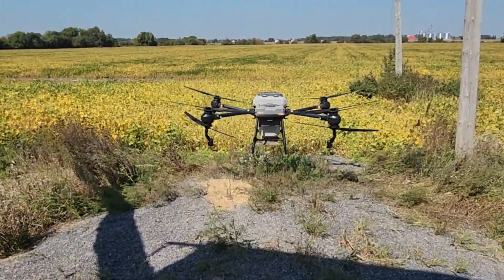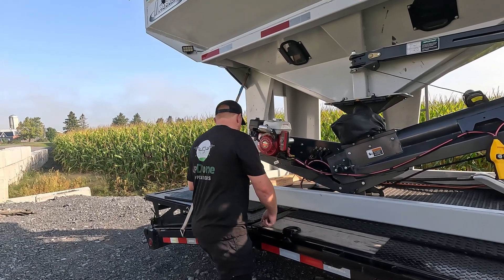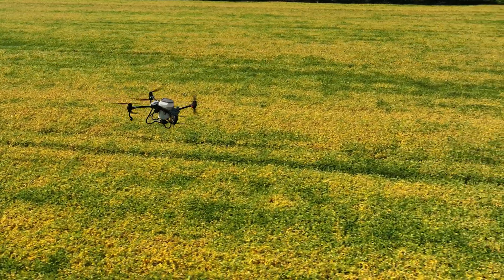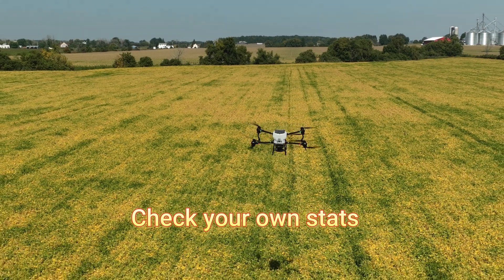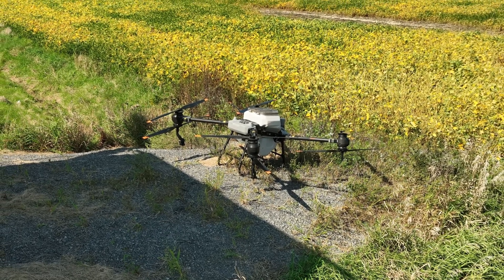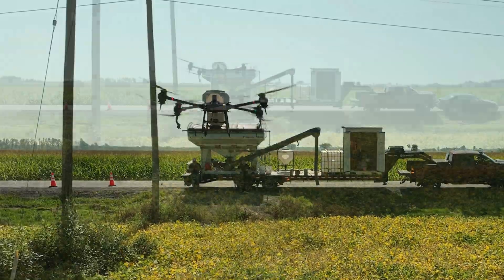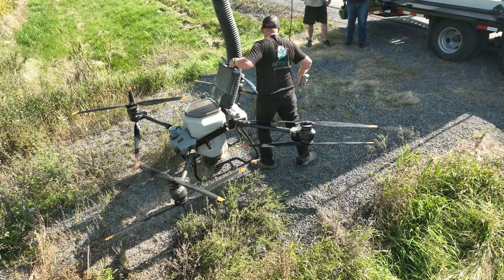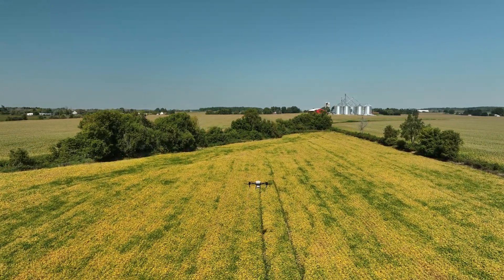CANADIAN FARMER - AG DRONES - THEY'RE HERE !! The rapidly expanding growing world of Ag drones.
Happy to have been invited along with AP Drone Applications of Chesterville Ontario to film not only an Ag drone in operation but to see a fall cover crop seeding BEFORE the summer crop has been harvested!. The drone is made by DJI and it's a model T-40. Applying at a rate of 30-40 acres per hour, it covers about half the acreage a 90 foot self-propelled High-Boy would cover but the cost is a fraction of the big stuff. Small operators are popping up around the world as the drones become bigger and competition grows. This video follows a new start-up firm -- AP Drone Applications from Chesterville Ontario.

Ich freue mich, zusammen mit AP Drone Applications aus Chesterville, Ontario, eingeladen worden zu sein, nicht nur eine landwirtschaftliche Drohne im Einsatz zu filmen, sondern auch zu sehen, wie eine Herbst-Zwischenfrucht gesät wird, BEVOR die Sommerernte eingebracht wurde! Die Drohne wird von DJI hergestellt und ist ein Modell T-40. Mit einer Ausbringungsrate von 30-40 Acres pro Stunde deckt sie etwa die Hälfte der Fläche ab, die ein selbstfahrender High-Boy mit 90 Fuß Länge abdecken würde, aber die Kosten betragen einen Bruchteil der Kosten für die großen Geräte. Kleine Betreiber tauchen überall auf der Welt auf, da die Drohnen größer werden und die Konkurrenz wächst. Dieses Video begleitet ein neues Start-up-Unternehmen – AP Drone Applications aus Chesterville, Ontario.

Ik ben blij dat ik samen met AP Drone Applications uit Chesterville Ontario ben uitgenodigd om niet alleen een Ag-drone in werking te filmen, maar ook om een ​​herfstdekgewas te zien zaaien VOORDAT de zomeroogst is geoogst!. De drone is gemaakt door DJI en het is een model T-40. Met een snelheid van 30-40 acres per uur bestrijkt hij ongeveer de helft van de oppervlakte die een 90 voet zelfrijdende High-Boy zou bestrijken, maar de kosten zijn een fractie van de grote dingen. Kleine operators duiken overal ter wereld op naarmate de drones groter worden en de concurrentie toeneemt. Deze video volgt een nieuw start-upbedrijf -- AP Drone Applications uit Chesterville Ontario.

Heureux d'avoir été invité avec AP Drone Applications de Chesterville en Ontario pour filmer non seulement un drone agricole en fonctionnement, mais aussi pour voir un semis de couverture végétale d'automne AVANT la récolte de la culture d'été ! Le drone est fabriqué par DJI et c'est un modèle T-40. En appliquant à un taux de 30 à 40 acres par heure, il couvre environ la moitié de la superficie qu'un High-Boy automoteur de 90 pieds couvrirait, mais le coût est une fraction du gros appareil. De petits opérateurs apparaissent partout dans le monde à mesure que les drones deviennent plus gros et que la concurrence s'intensifie. Cette vidéo suit une nouvelle entreprise en démarrage - AP Drone Applications de Chesterville en Ontario.

Estoy feliz de haber sido invitado junto con AP Drone Applications de Chesterville, Ontario, a filmar no solo un dron agrícola en funcionamiento, sino también a ver la siembra de un cultivo de cobertura de otoño ANTES de que se haya cosechado el cultivo de verano. El dron está fabricado por DJI y es un modelo T-40. Al aplicarse a una velocidad de 30 a 40 acres por hora, cubre aproximadamente la mitad de la superficie que cubriría un High-Boy autopropulsado de 90 pies, pero el costo es una fracción de lo que cuesta un producto grande. Están apareciendo pequeños operadores en todo el mundo a medida que los drones se vuelven más grandes y la competencia crece. Este video sigue a una nueva empresa emergente: AP Drone Applications de Chesterville, Ontario.

Estou feliz por ter sido convidado, juntamente com a AP Drone Applications de Chesterville, Ontário, para filmar não apenas um drone agrícola em operação, mas para ver uma semeadura de cobertura de outono ANTES da colheita da safra de verão!. O drone é feito pela DJI e é um modelo T-40. Aplicando a uma taxa de 30-40 acres por hora, ele cobre cerca de metade da área que um High-Boy autopropelido de 90 pés cobriria, mas o custo é uma fração das coisas grandes. Pequenos operadores estão surgindo ao redor do mundo à medida que os drones se tornam maiores e a concorrência cresce. Este vídeo segue uma nova empresa iniciante - AP Drone Applications de Chesterville, Ontário.

ਚੈਸਟਰਵਿਲੇ ਓਨਟਾਰੀਓ ਦੇ ਏਪੀ ਡਰੋਨ ਐਪਲੀਕੇਸ਼ਨਾਂ ਦੇ ਨਾਲ ਨਾ ਸਿਰਫ਼ ਇੱਕ ਏਜੀ ਡਰੋਨ ਨੂੰ ਸੰਚਾਲਿਤ ਕਰਨ ਲਈ, ਸਗੋਂ ਗਰਮੀਆਂ ਦੀ ਫ਼ਸਲ ਦੀ ਕਟਾਈ ਤੋਂ ਪਹਿਲਾਂ ਇੱਕ ਪਤਝੜ ਕਵਰ ਫਸਲ ਬੀਜਣ ਨੂੰ ਦੇਖਣ ਲਈ ਸੱਦਾ ਦਿੱਤੇ ਜਾਣ 'ਤੇ ਖੁਸ਼ੀ! ਡਰੋਨ ਡੀਜੇਆਈ ਦੁਆਰਾ ਬਣਾਇਆ ਗਿਆ ਹੈ ਅਤੇ ਇਹ ਇੱਕ ਮਾਡਲ ਟੀ-40 ਹੈ। 30-40 ਏਕੜ ਪ੍ਰਤੀ ਘੰਟਾ ਦੀ ਦਰ ਨਾਲ ਲਾਗੂ ਕਰਨਾ, ਇਹ 90 ਫੁੱਟ ਸਵੈ-ਚਾਲਿਤ ਹਾਈ-ਬੁਆਏ ਦੁਆਰਾ ਕਵਰ ਕੀਤੇ ਜਾਣ ਵਾਲੇ ਅੱਧੇ ਏਕੜ ਨੂੰ ਕਵਰ ਕਰਦਾ ਹੈ ਪਰ ਲਾਗਤ ਵੱਡੀ ਸਮੱਗਰੀ ਦਾ ਇੱਕ ਹਿੱਸਾ ਹੈ। ਛੋਟੇ ਓਪਰੇਟਰ ਦੁਨੀਆ ਭਰ ਵਿੱਚ ਆ ਰਹੇ ਹਨ ਕਿਉਂਕਿ ਡਰੋਨ ਵੱਡੇ ਹੁੰਦੇ ਹਨ ਅਤੇ ਮੁਕਾਬਲਾ ਵਧਦਾ ਹੈ। ਇਹ ਵੀਡੀਓ ਇੱਕ ਨਵੀਂ ਸਟਾਰਟ-ਅੱਪ ਫਰਮ ਦੀ ਪਾਲਣਾ ਕਰਦਾ ਹੈ - ਚੈਸਟਰਵਿਲ ਓਨਟਾਰੀਓ ਤੋਂ AP ਡਰੋਨ ਐਪਲੀਕੇਸ਼ਨ।